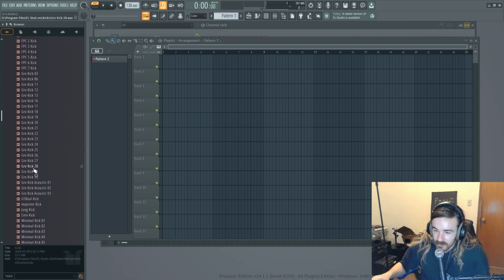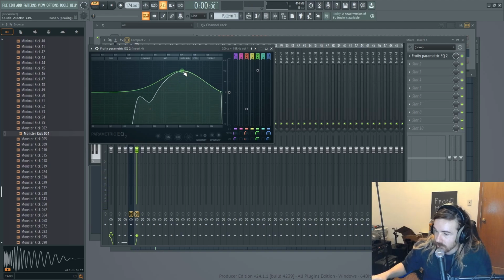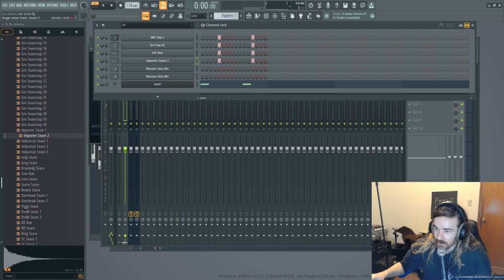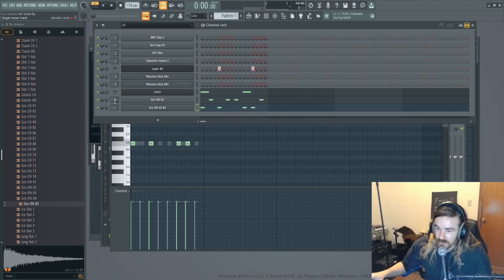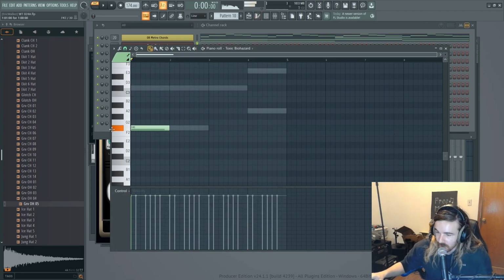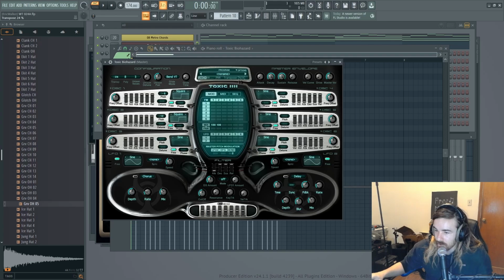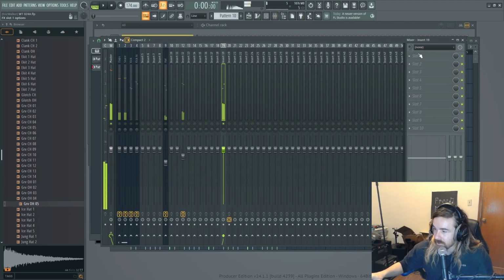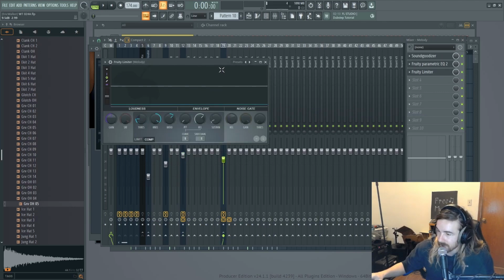Walkthrough Wednesday: 024A